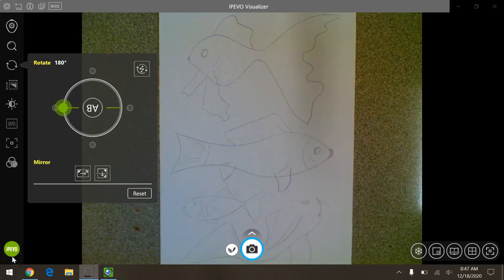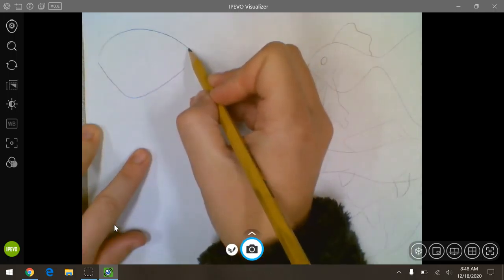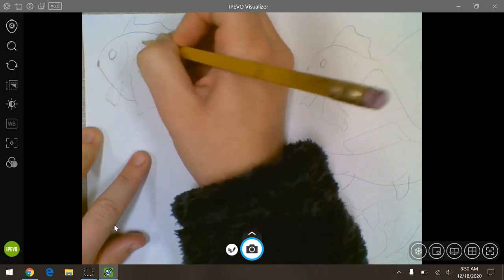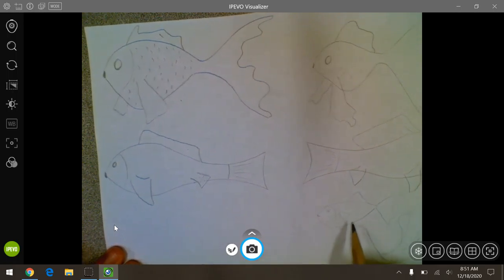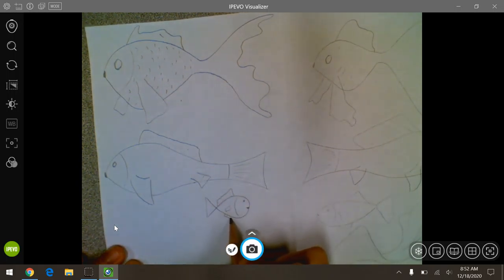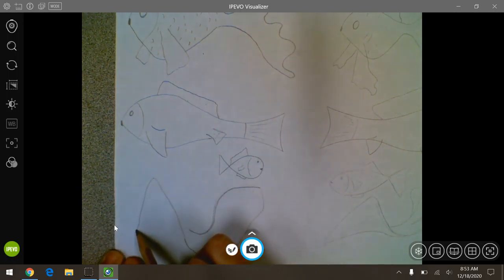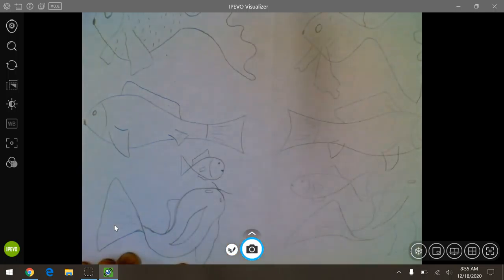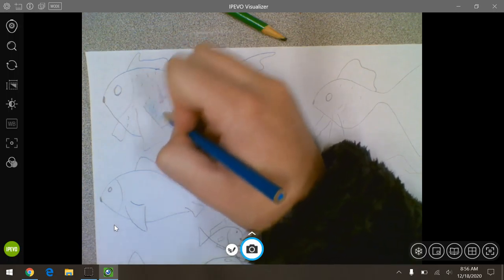How to draw fish!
Learn four different ways to draw fish.